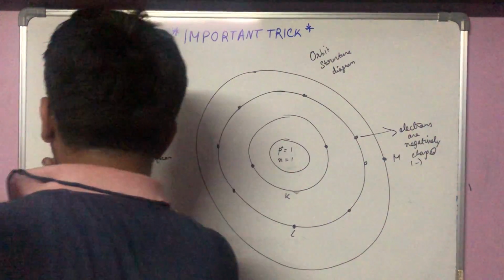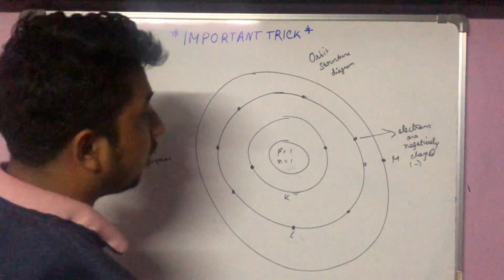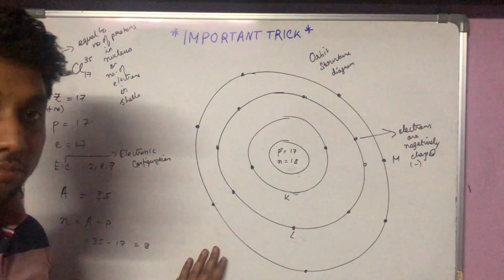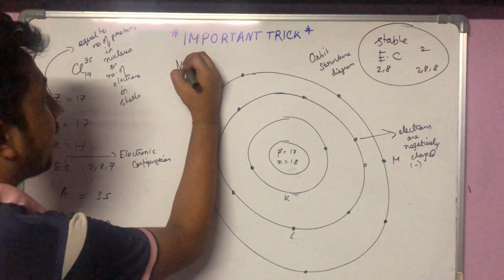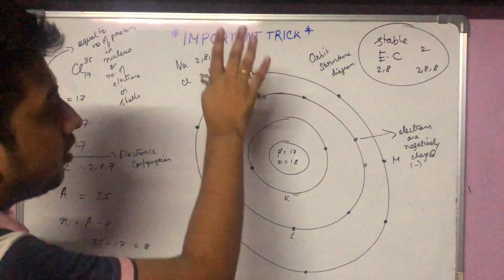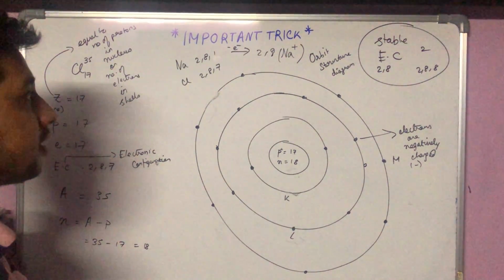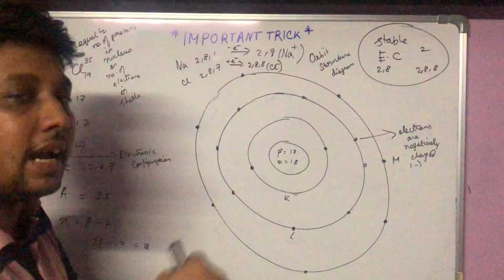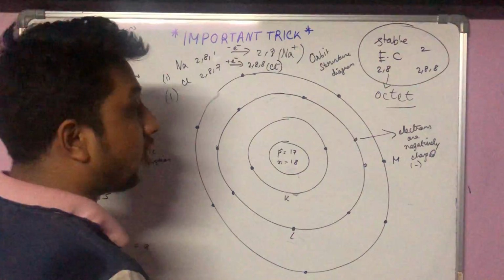Atomic structure 3